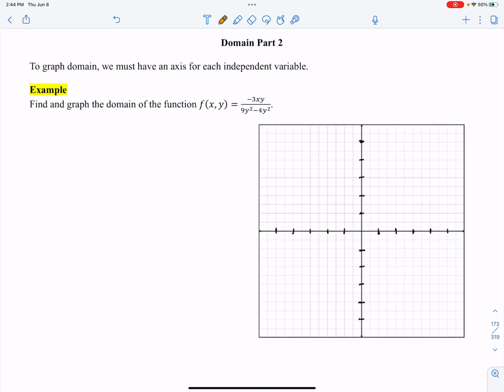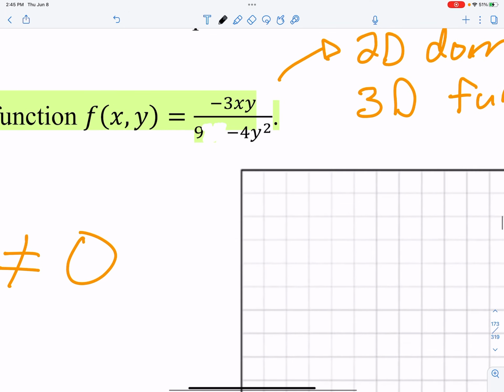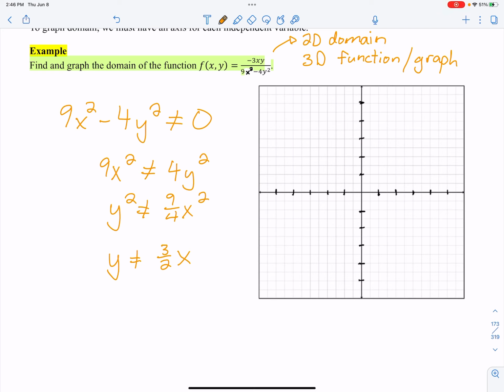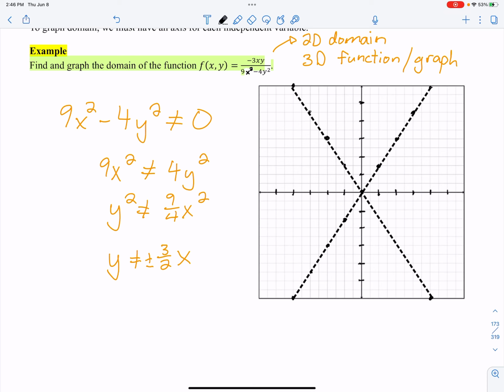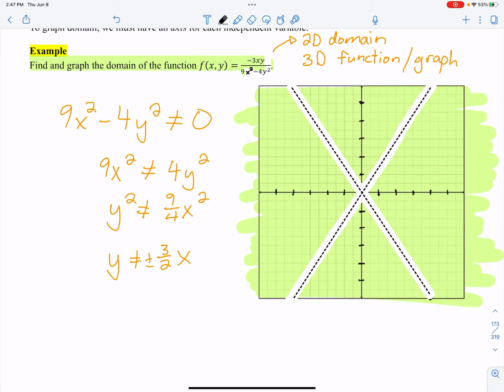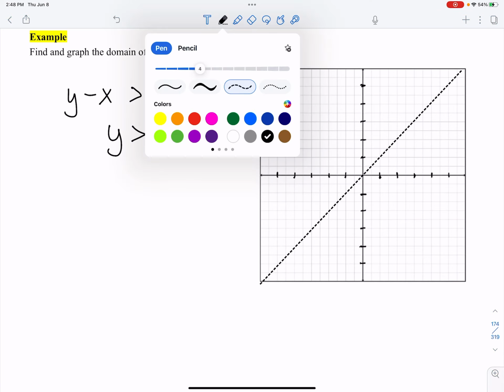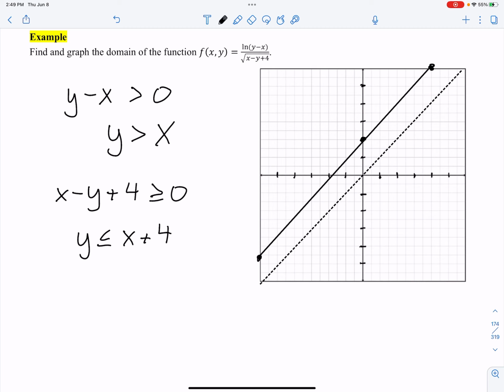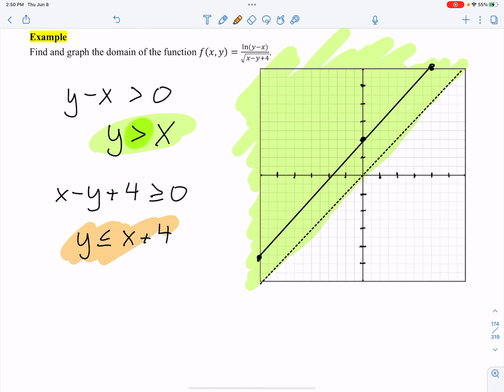Calculus III - Unit 3 Section 1 - Domain Part 2